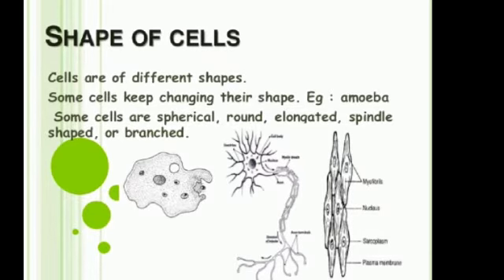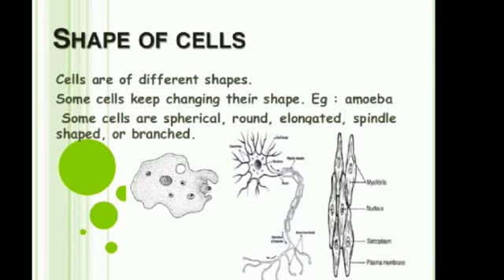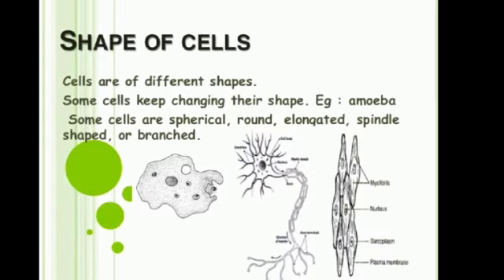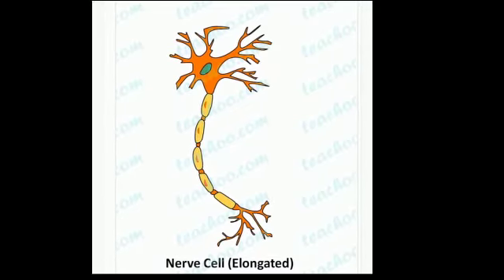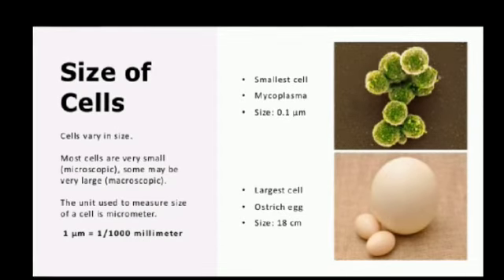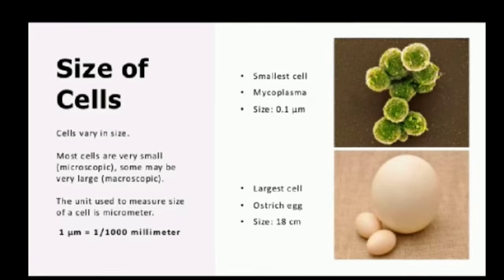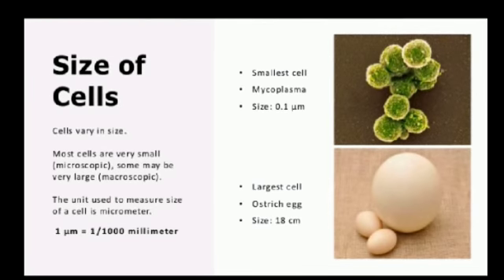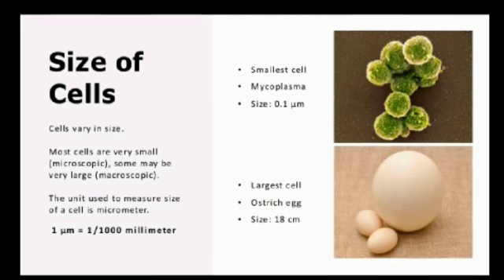Class Sixth Subject Science